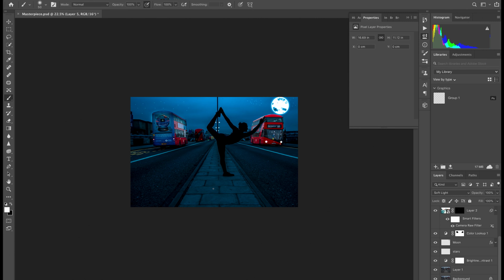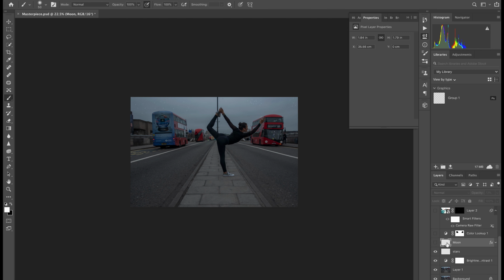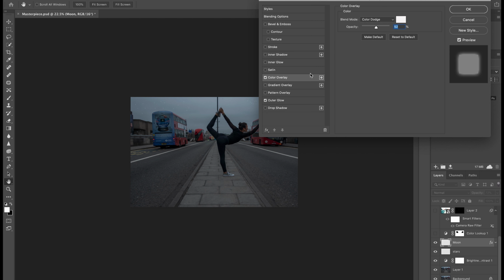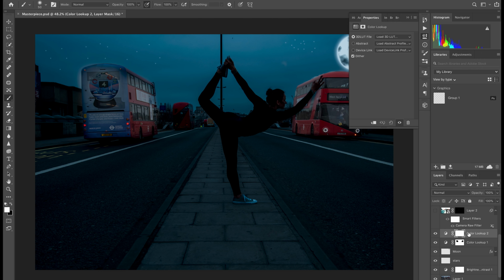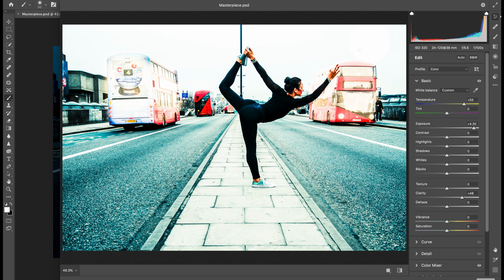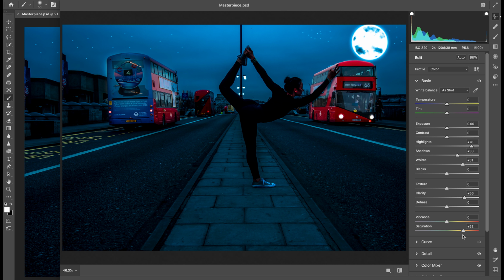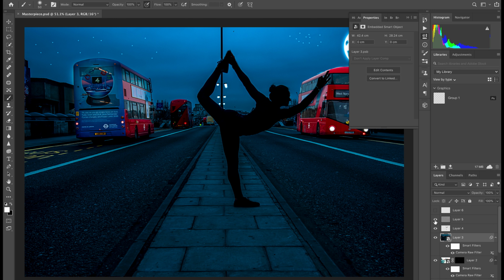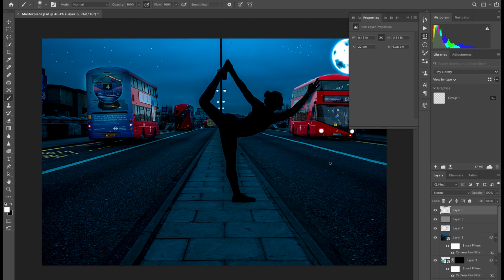How I, how to edit photos in Photoshop. Waterloo bridge How to turn day to night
A breakdown of how I edited this picture. Turned night to day